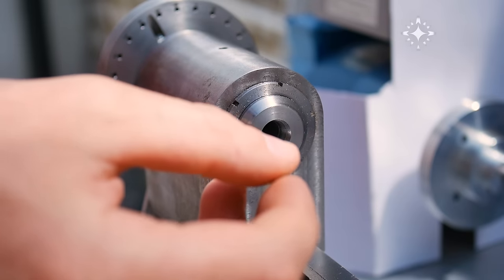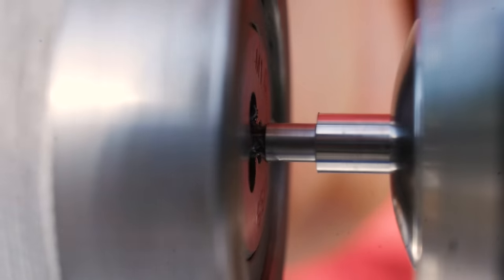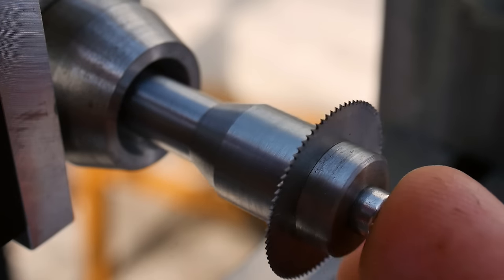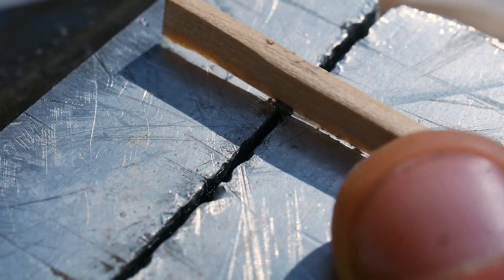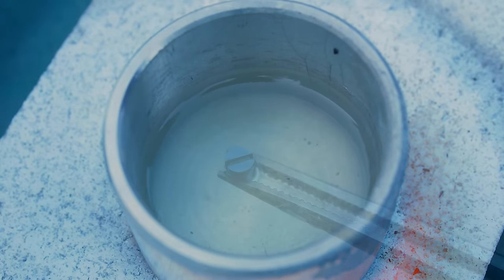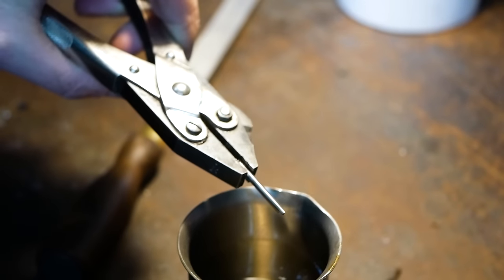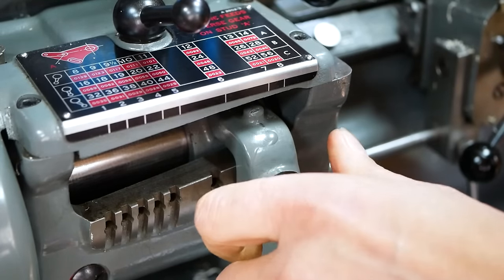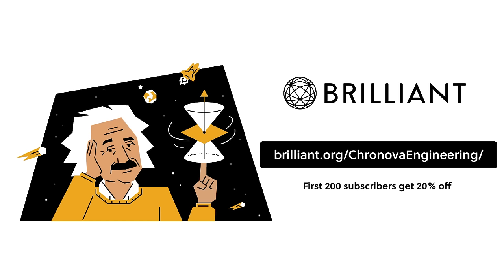Watchmaking: Screw Making Techniques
In this video, Mike and Alastair demonstrate the techniques involved in making watch screws. This video is a continuation of a previous one